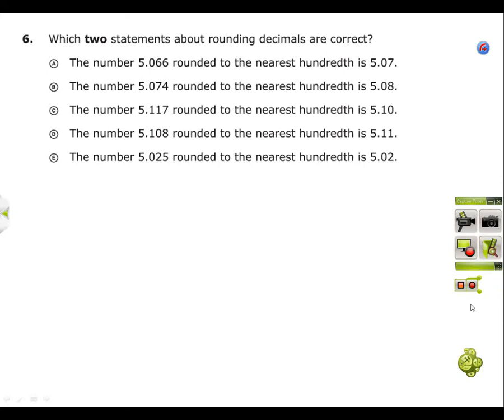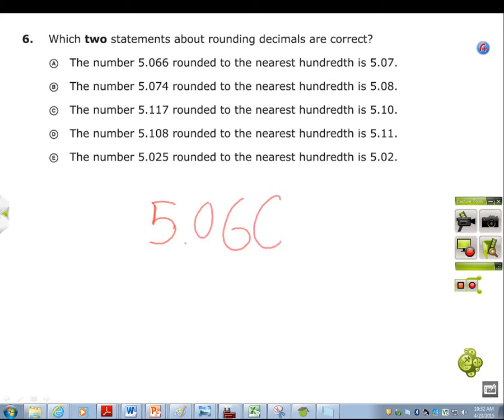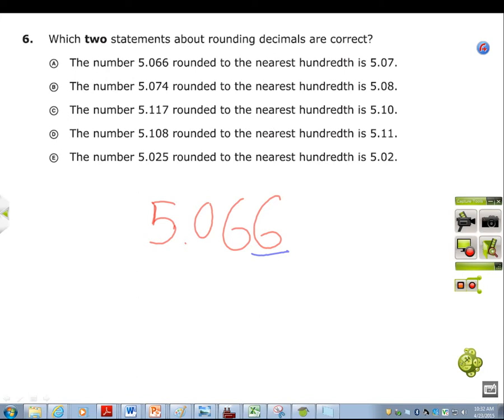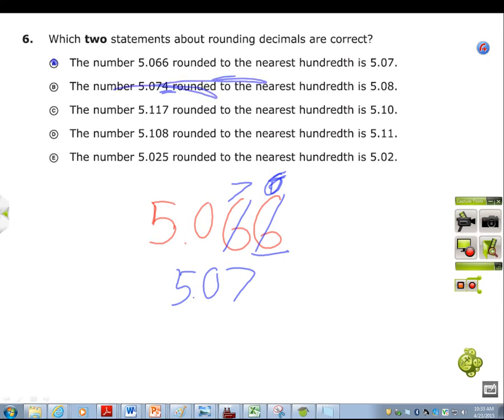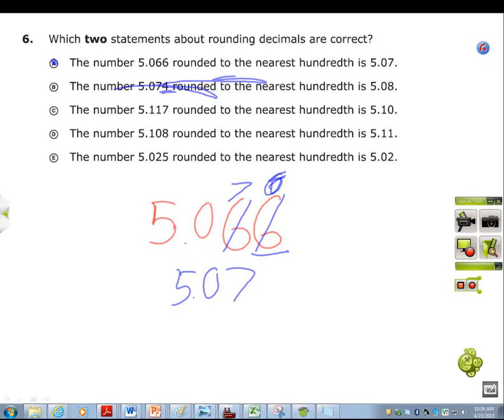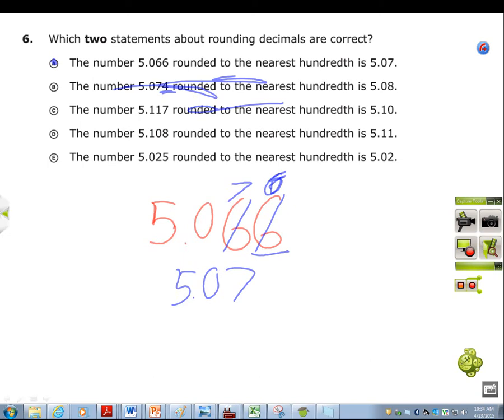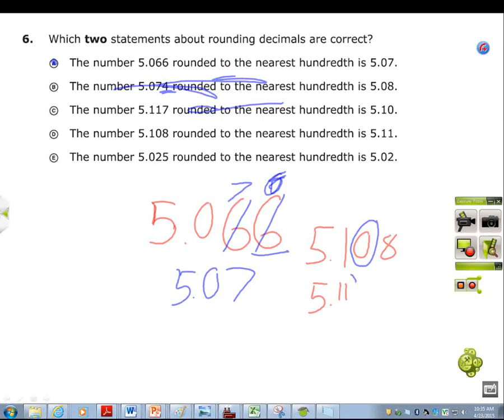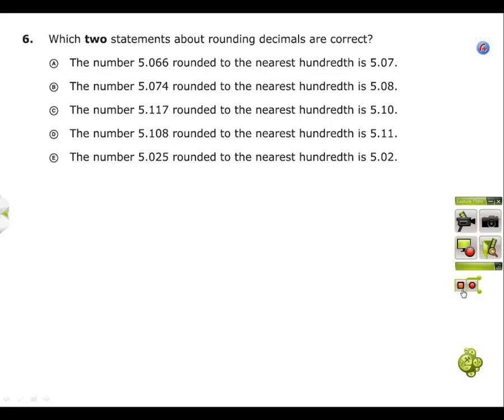PARCC decimal practice